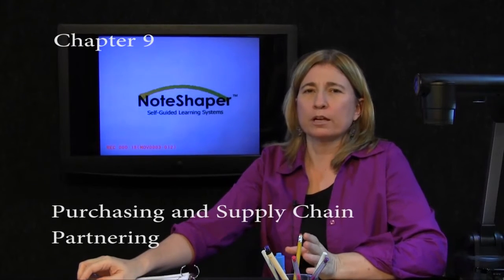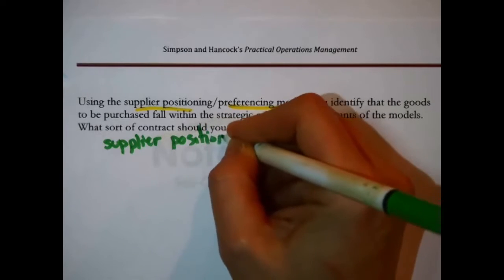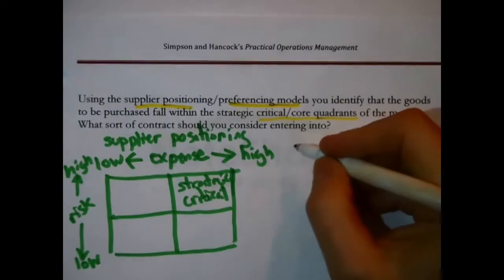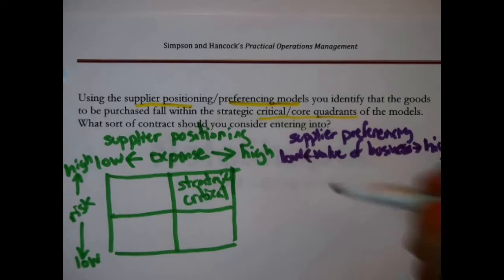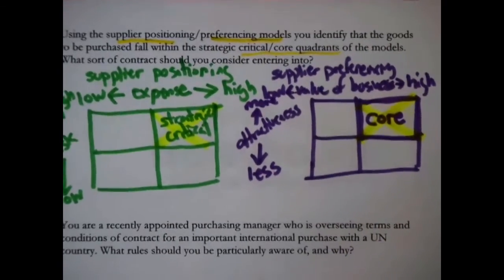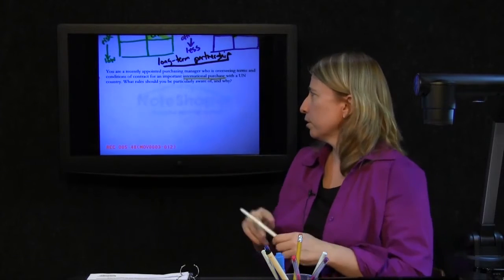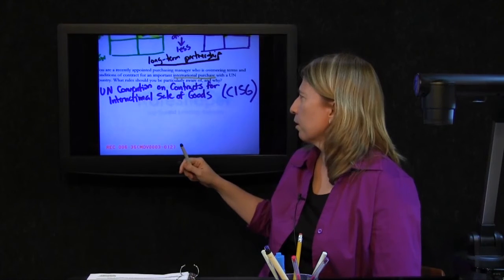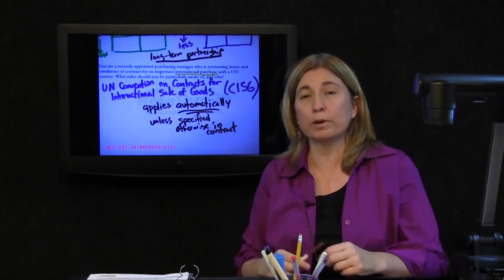Practical Operations Management, Ch 9, Purchasing and Supply Chain Partnering, Quick Start #13 to#14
Download the Note Frame from noteshaper.com Practical Operations Management 2nd Edition, Chapter 9, Purchasing and Supply Chain Partnering, Quick Start #13 to #14.